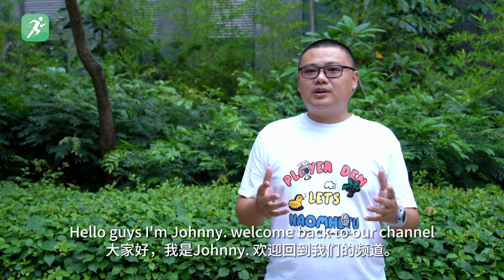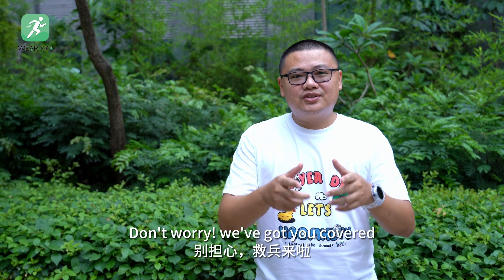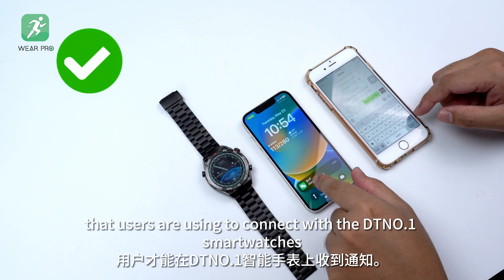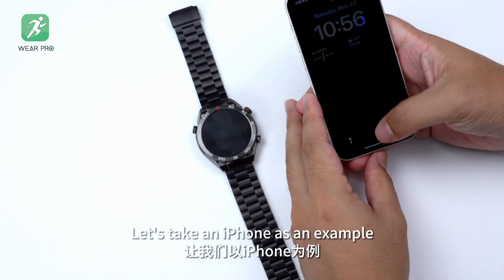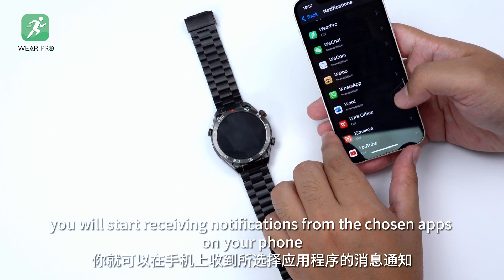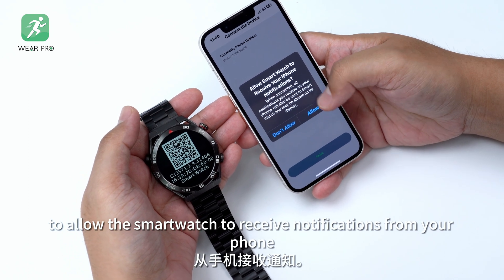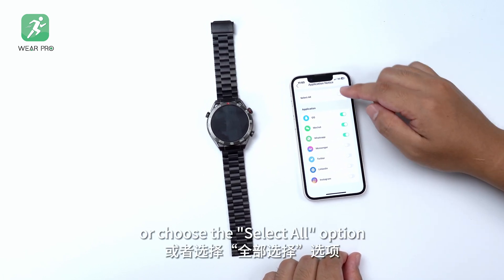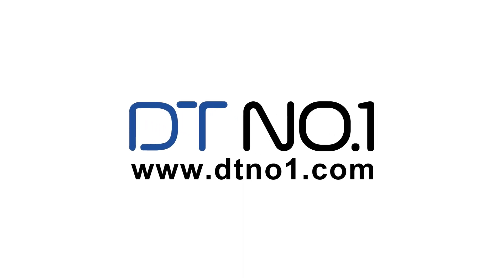How to settings Whatsapp app notifications function in wearpro?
The topic for today is apps notifications as we have received a lot of questions from our uses regarding how to set up their watches and phones to receive whatsapp notifications on wearpro watches. No worries. We've got you covered. At the end of the video, you will find out how!